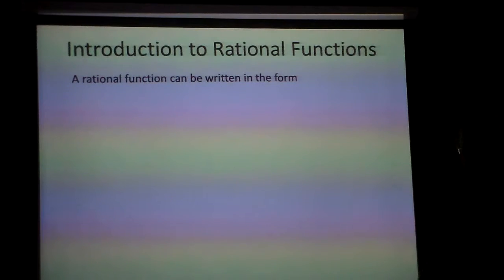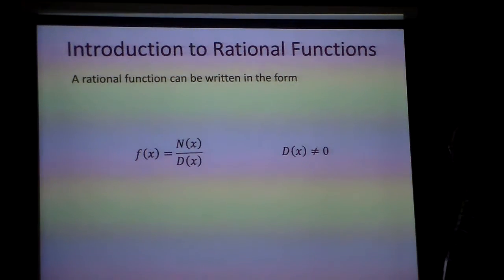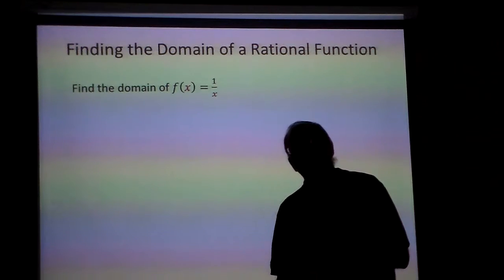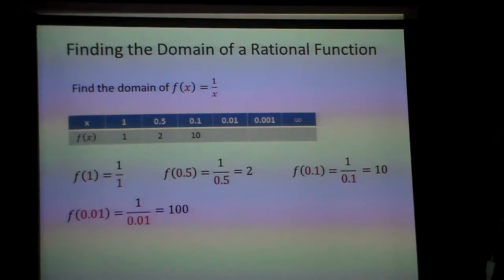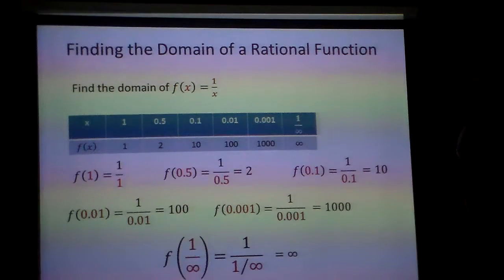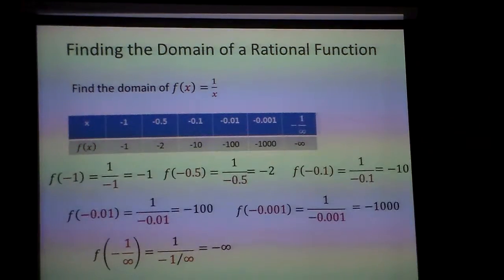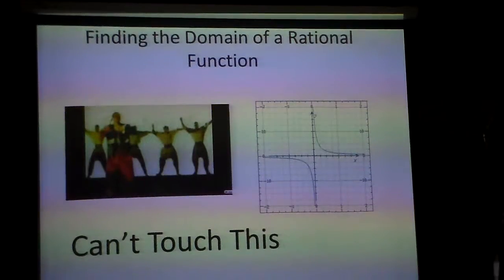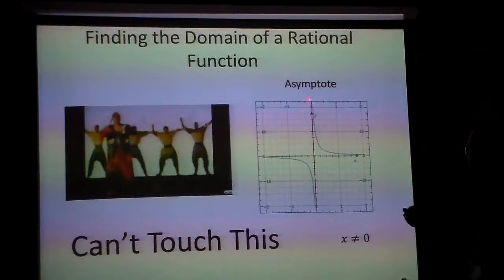Rational Functions the Domain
How do you find the domain of 1/x?  This is shown by plotting the points.